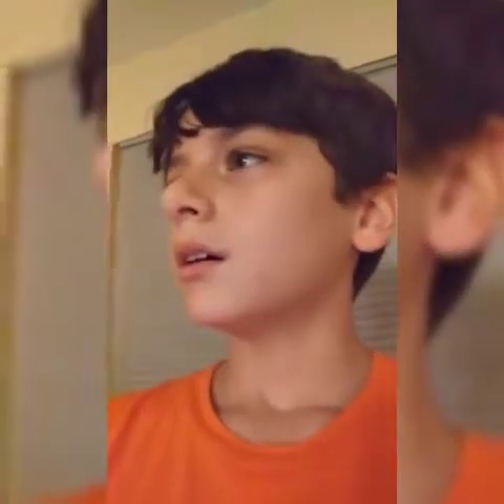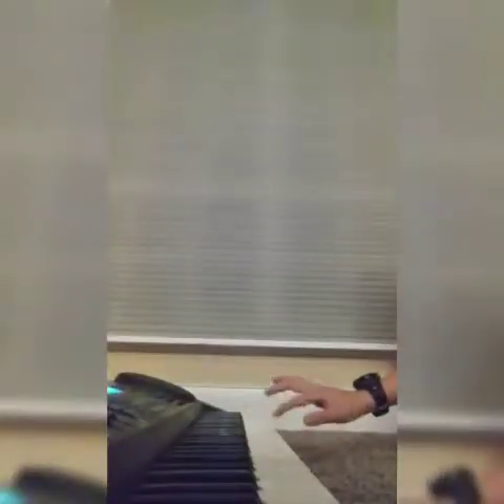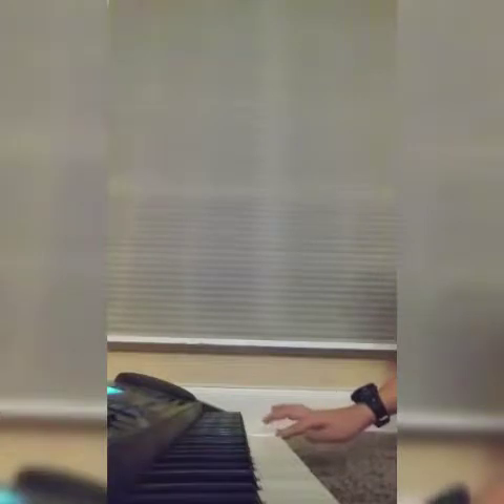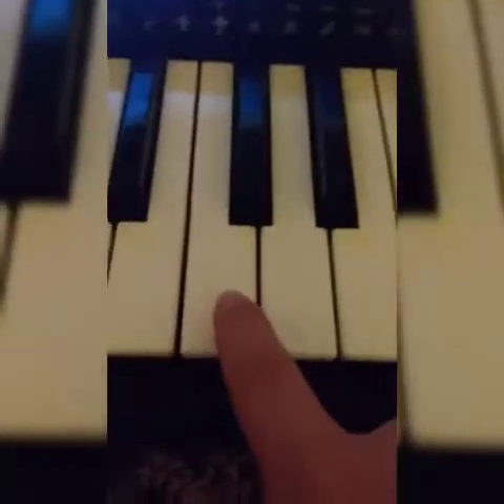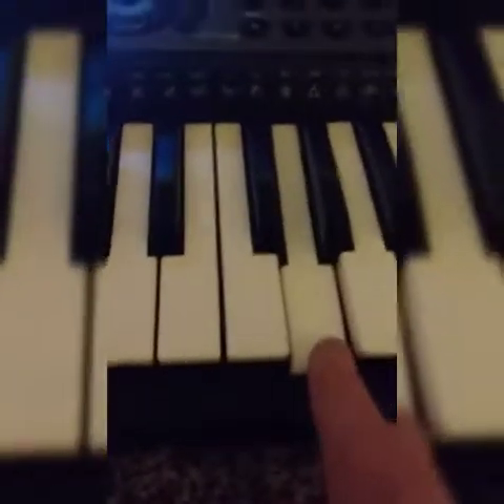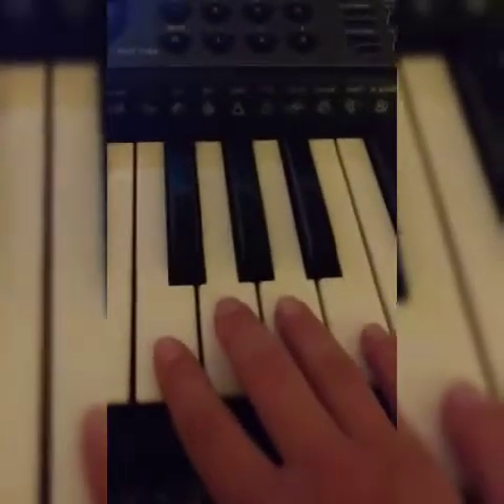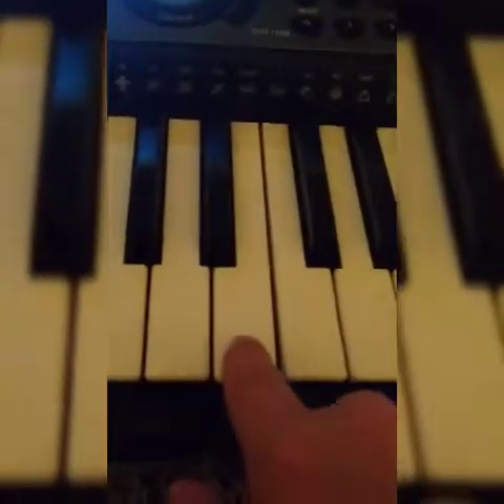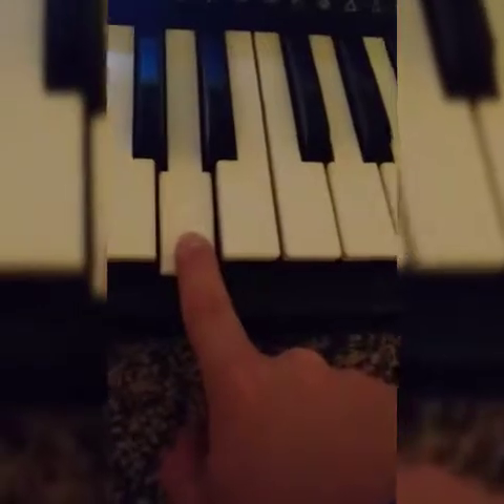How to play Twinkle Twinkle Little Star on Keyboard